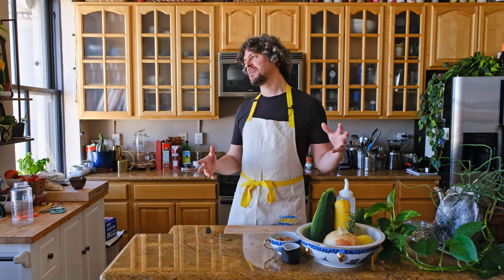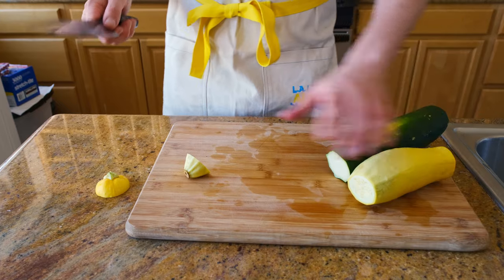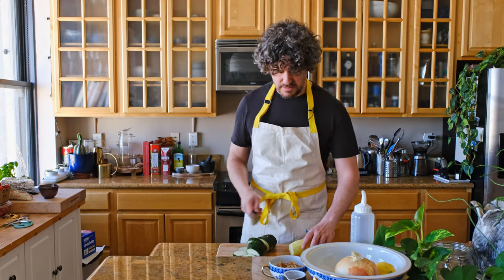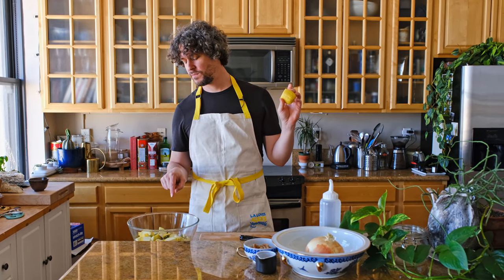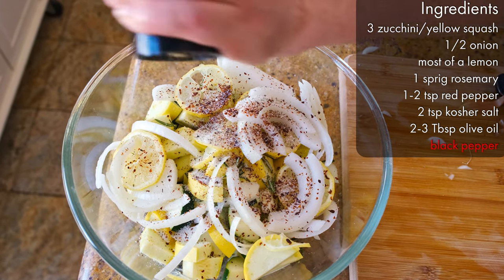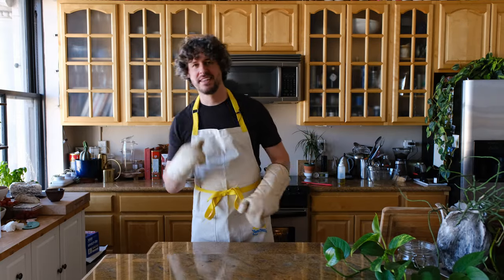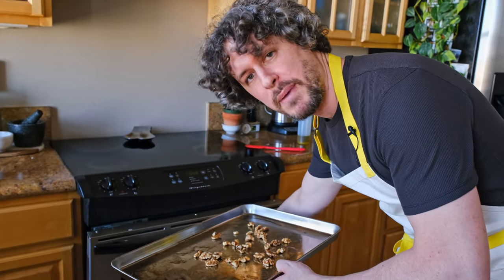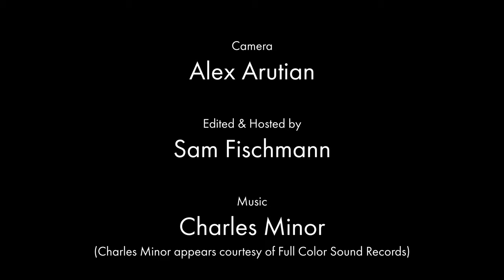Sam Makes Roasted Summer Squash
Squash just can't catch a break. Fibrous when raw, watery when hot, it flummoxes many a cook. But with the right preparation, it can be delicious! This savory, lemony roast is a great side for the white meats in your life (if you're a meat eater), or even served over pasta as a main dish.

Ingredients
3 zucchini or yellow squash, in any combination
1/2 onion
1/2 lemon
1 sprig rosemary (leaves only)
1-2 tsp red pepper
2 tsp kosher salt
2-3 Tbsp olive oil
1/4 cup walnuts (optional)
1/4 cup microplaned Parmesan (optional)
black pepper

Steps
0. Preheat the oven to 400 F (205 C)
1. Cut the squash into 1/2 inch chunks, removing the tips and put into a large mixing bowl.
2. Slice the 1/2 onion and add to the bowl.
3. Slice the lemon into thin rounds, remove the seeds, and add to the bowl.
4. Add the red pepper, salt, rosemary, and olive oil, and then a few twists of black pepper.
5. Toss everything together in the bowl.
6. Spread the vegetables over a large, foil-lined baking sheet and bake for 45 minutes to 1 hour, until the lemons and onion are a deep golden brown in most spots. Discard any burnt lemons (but leave the charred onions!). Toss them back into your bowl.
8. While the squash is still hot, using a microplane, grate 1/4 cup Parmesan into them. Gently toss.
7. Put the walnuts on a small baking sheet and put it in the oven. Turn off the oven, and remove the walnuts as soon as you start to smell them, 4-5 minutes.
9. To plate, top a scoop of squash with olive oil, a dust of Parmesan, and a couple crumbled walnuts.